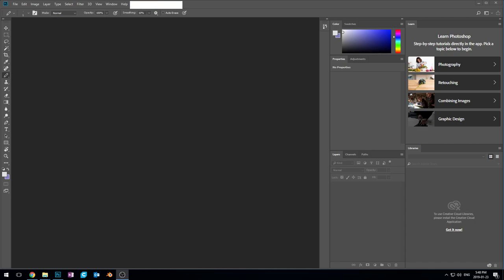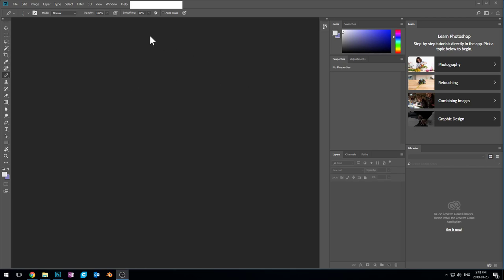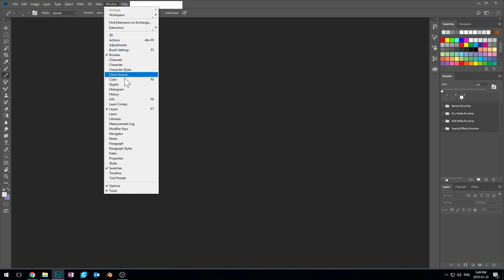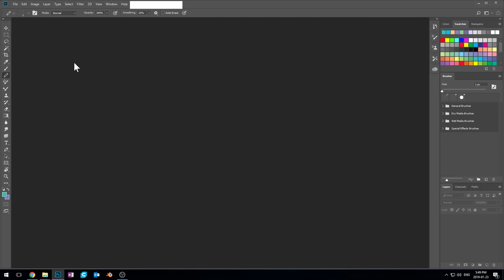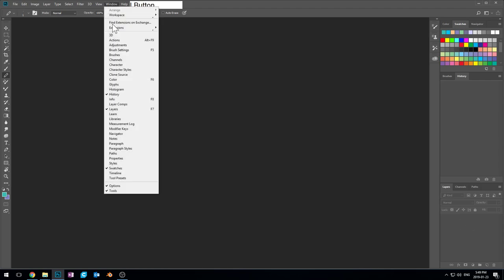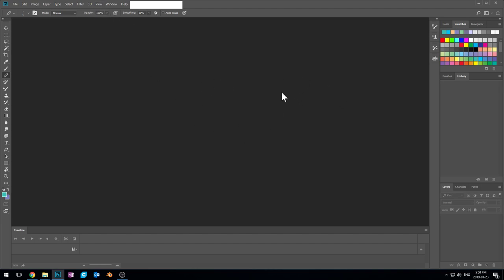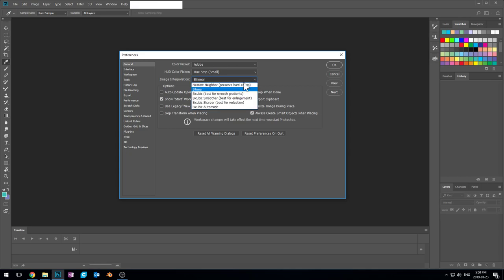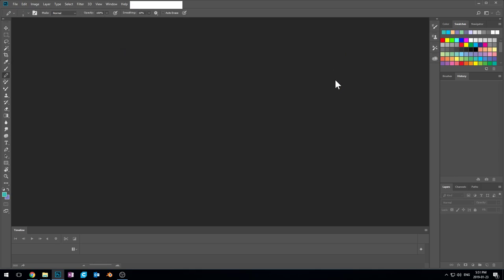Photoshop for Pixel Art 1 - Setting Up Photoshop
There's a new Techlab train rolling through town and you better be on it! Get to know Photoshop a little--you'll be using it for a while. Let's begin with some setup